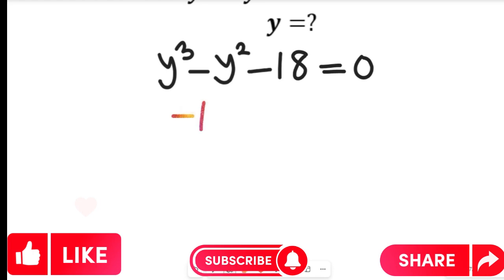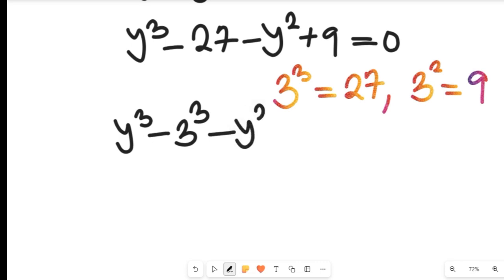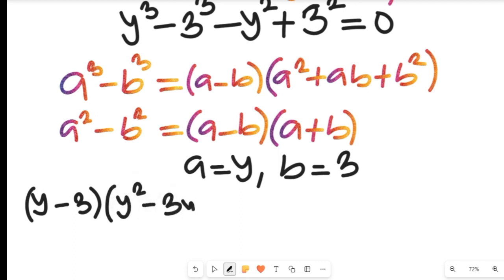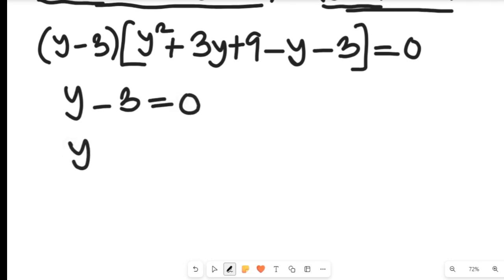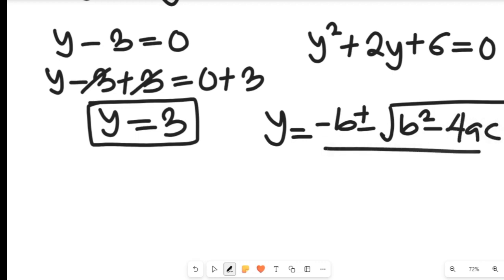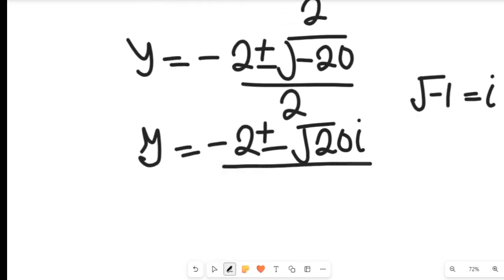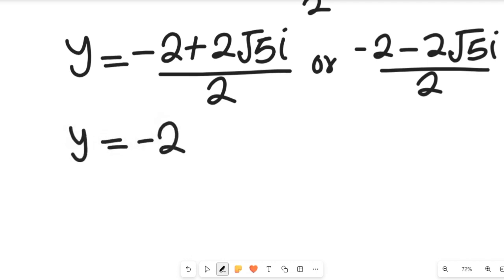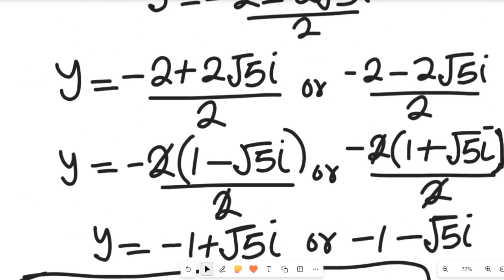Solving Exponential Equation Using Algebraic Formula | Solve for y.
Solving Exponential Equation Using Algebraic Formula | Solve for y. @freemathsvideos  FRENCH and SPANISH Subtitled

ABOUT THIS CHANNEL:
On this Channel we will present:
1. Mathematics topics for Olympiad Maths Competition, GCSE, SAT students
2. Mathematics topics for senior secondary school
3. Mathematics topics for university students
4. Solve Mathematics past questions etc.